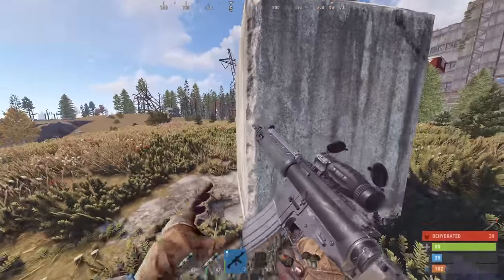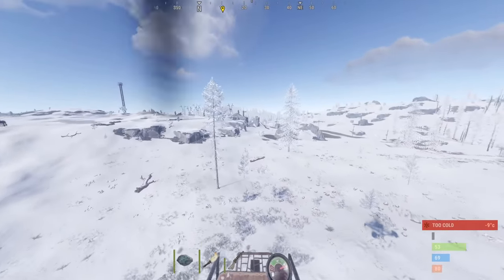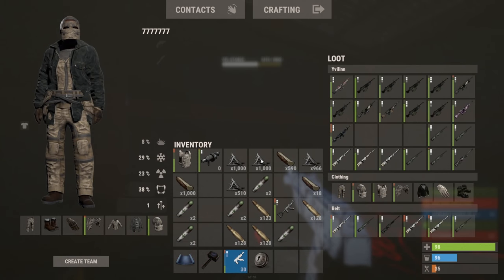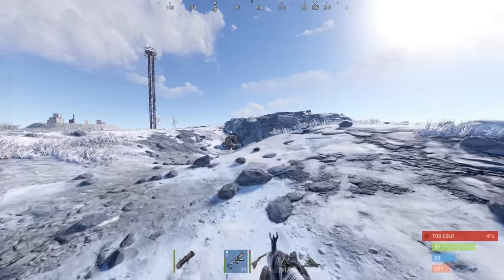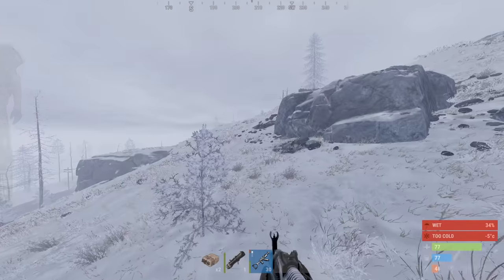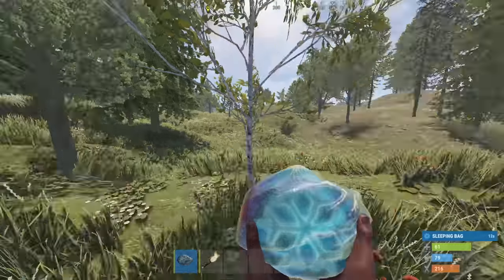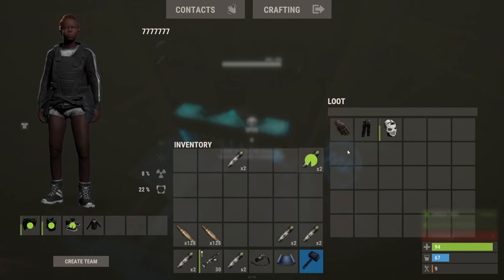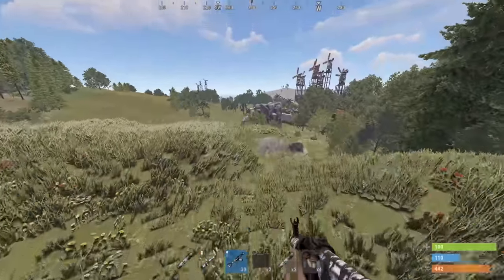Rust Movie - SOLO UTOPIA Unlike Any other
Hi, I'm yip :)

Yes, I'm from Sweden

Thumbnail by Blakey (@blakeygraphics on Twitter)

Song: RÜDE - Freedom